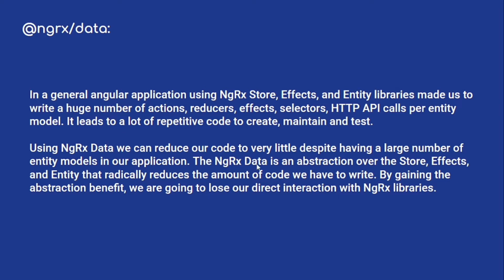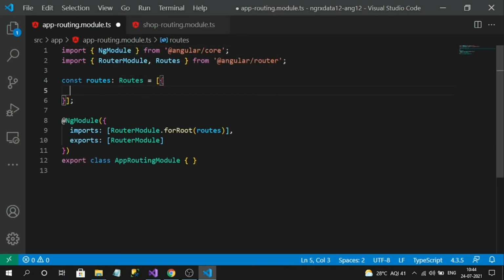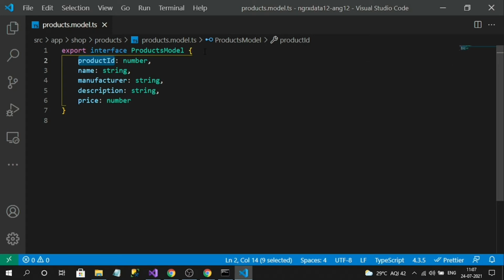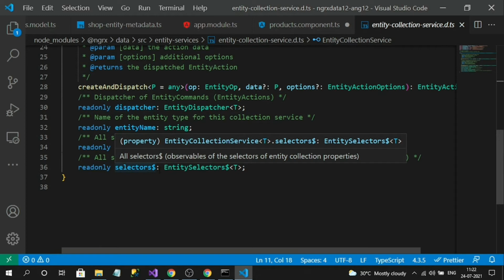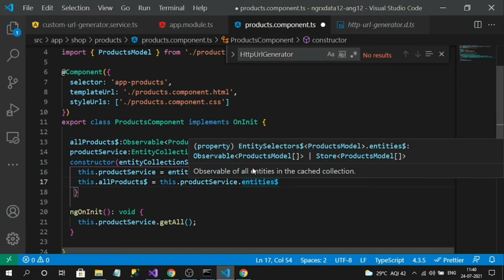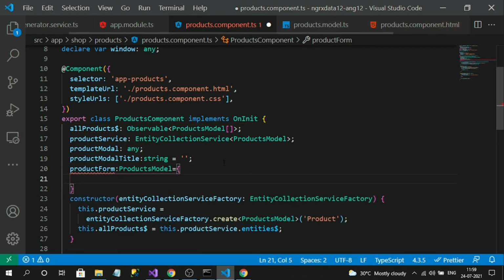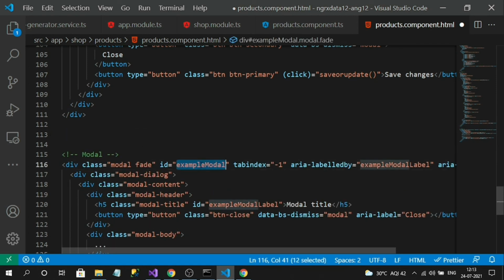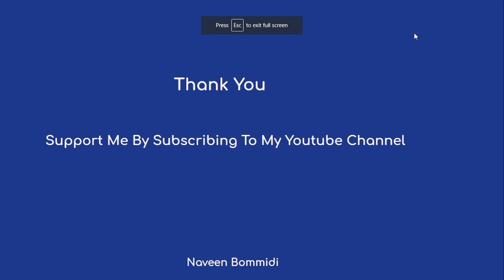NgRx(Version 12) | An Angular State Management Using @ngrx/data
Hi EveryOne,

This video explained @ngrx/data for angular state management. Used latest NgRx(Version 12).